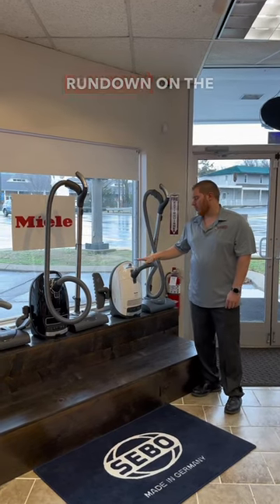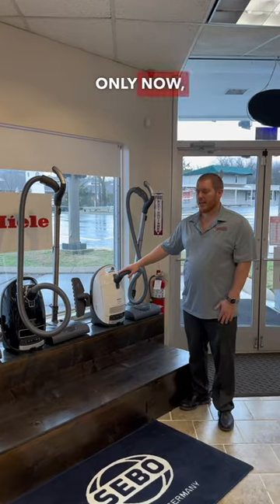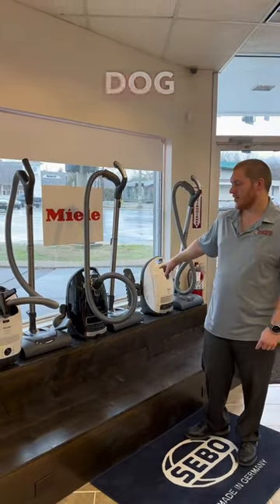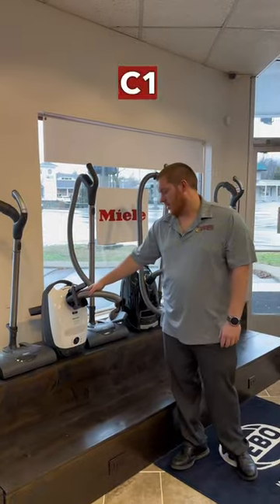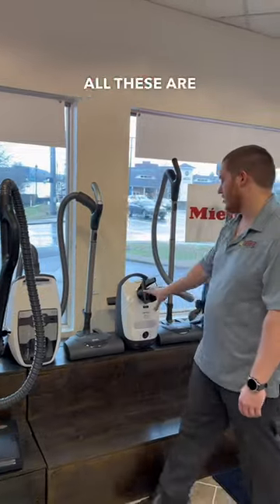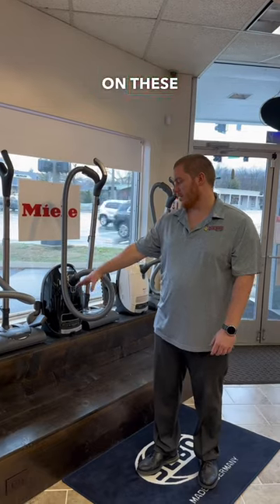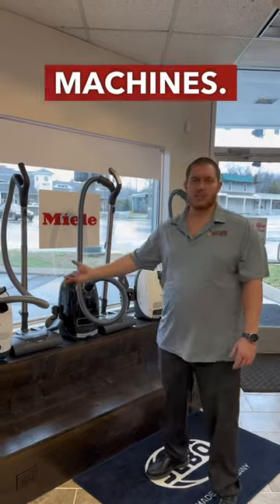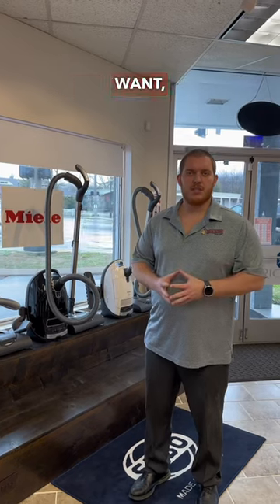The Miele Lineup Here At Edison Vacuum! 💨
Edison Vacuum | Est. 1960
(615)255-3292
EdisonVacuums.com